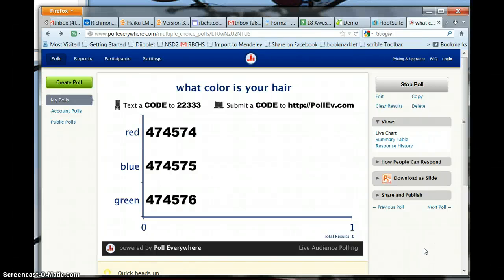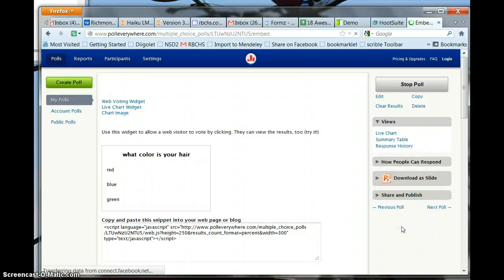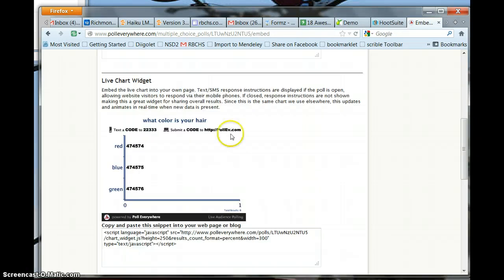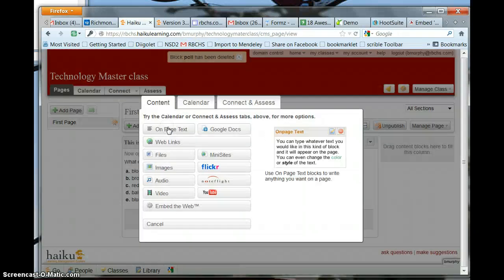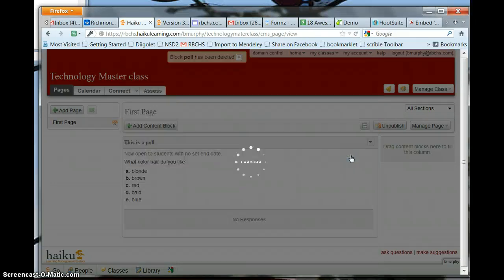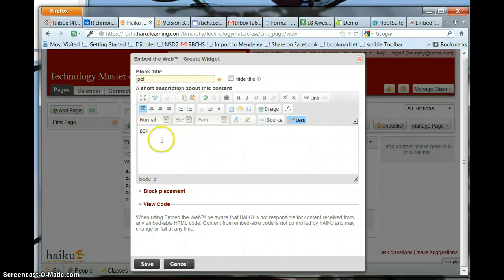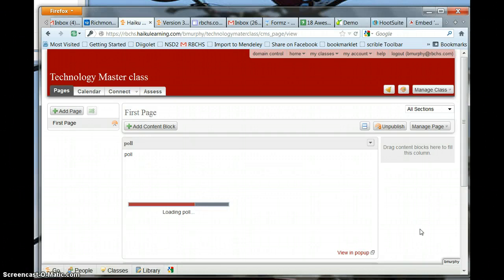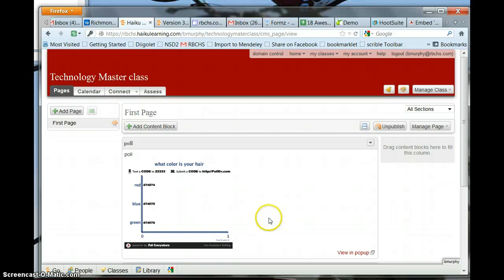Embed Polleverywhere into haiku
Adding a polleverywhere poll so that students can text answers into the haiku web page.